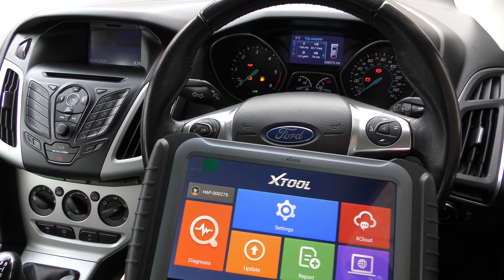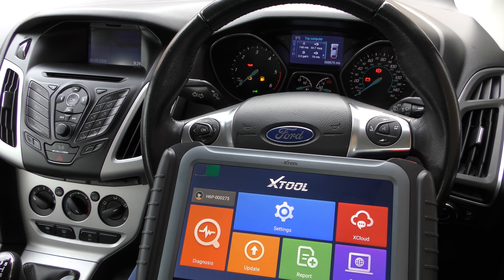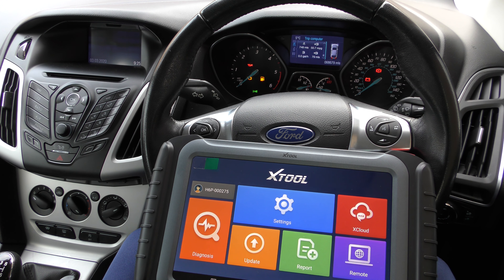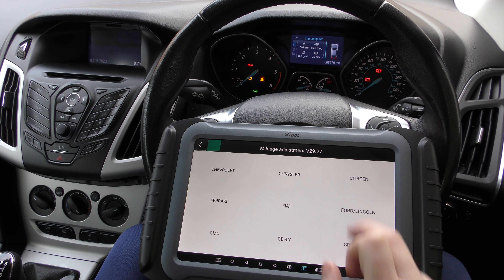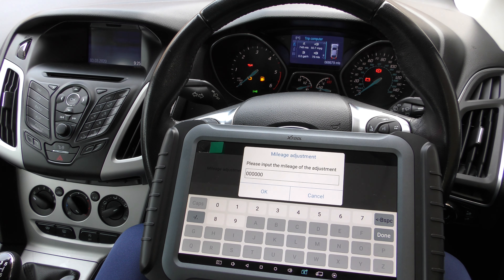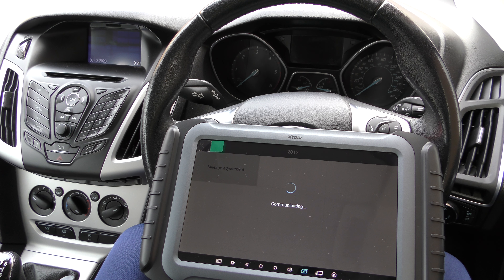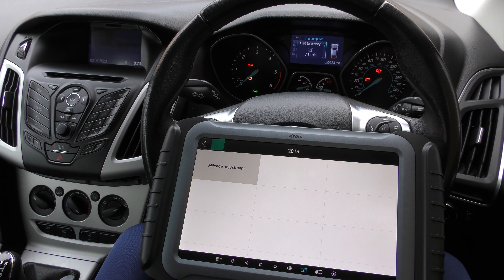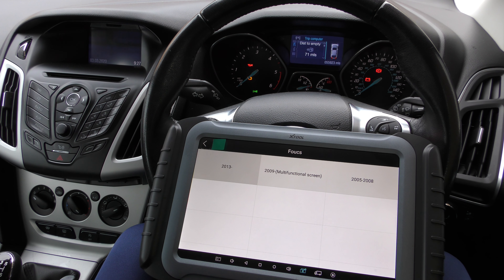Easy Ford Mileage Correction & Adjustment in 3 minutes How to step by step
This is 100% the most simplest & easy way to do Ford mileage correction and takes 3 to 4 minutes. The Mileage correction/reset/change is done via the OBD2 port, and the tool is by X-tool.

The cost effective version of this tool is available

The Ford mileage correction tool will also cover the other systems like key programming, engine, abs, airbags, transmission & many many others.